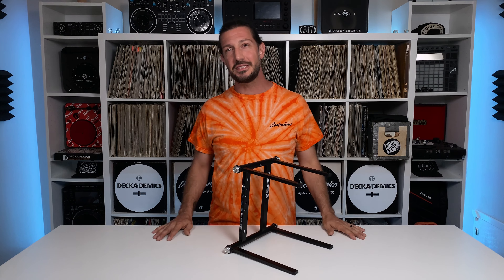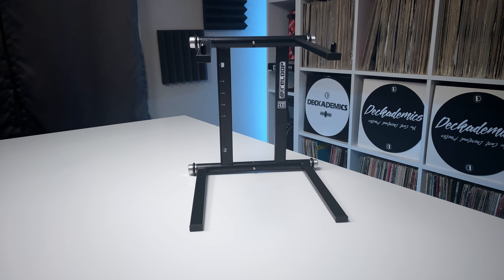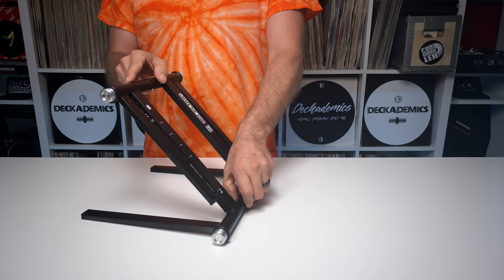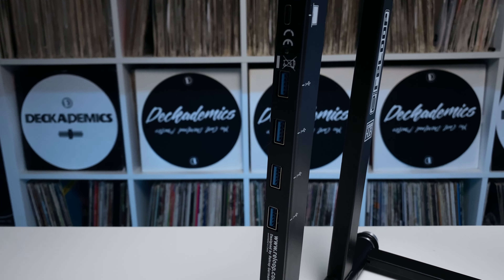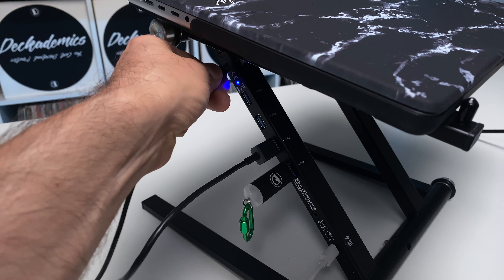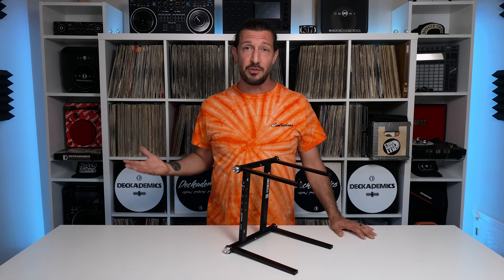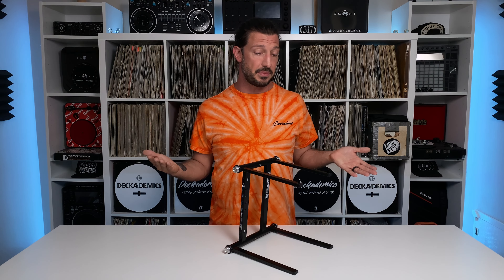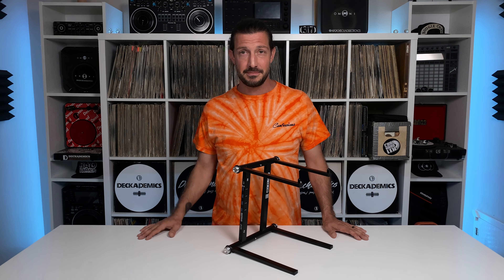Reloop Stand Hub Review by Cool Hand Lex | YCDP | Deckademics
@Cool Hand Lex is back again, this time with a look at the Reloop Stand Hub! Learn all about the innovative features of this equipment stand and how it might be a benefit to your setup on stage or in the studio.